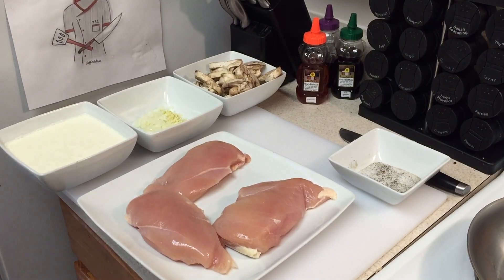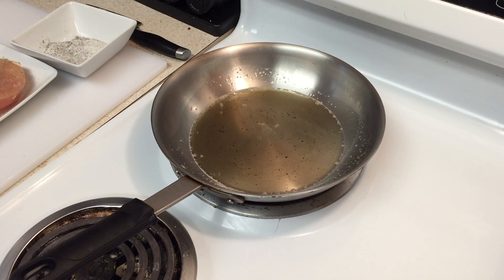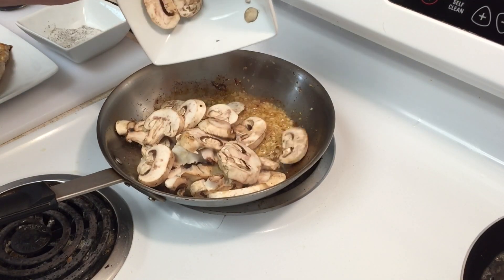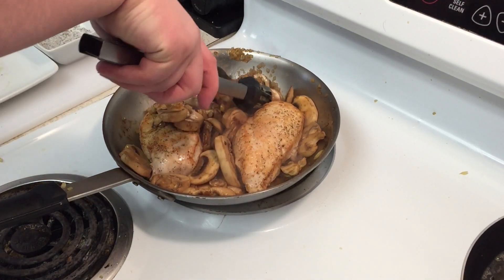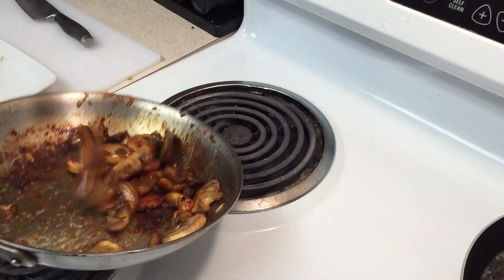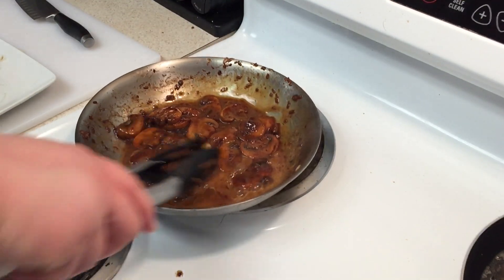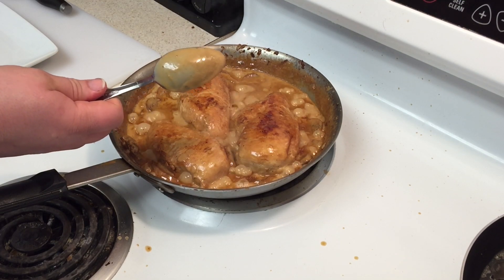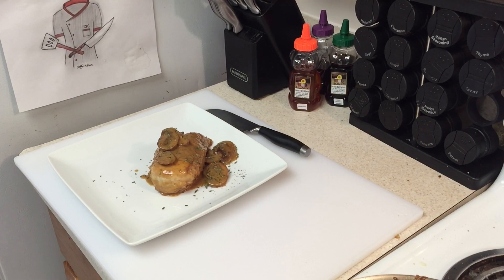Chicken Marsala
ingredients

3 chicken breast
3 TBS clarified  butter
2 TBS butter
1/2 yellow onion mince
2 cloves garlic mince
1 cup heavy cream
4oz Marsala wine
TT salt
TT pepper

Always a big thanks to burt beebe